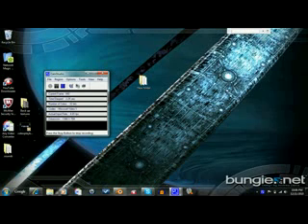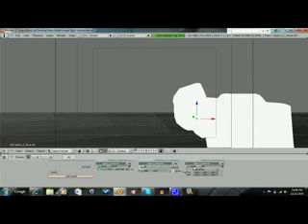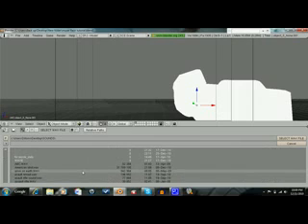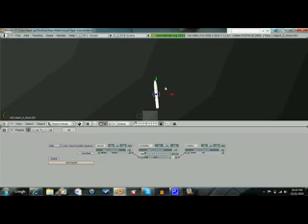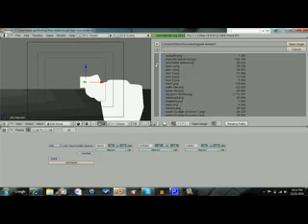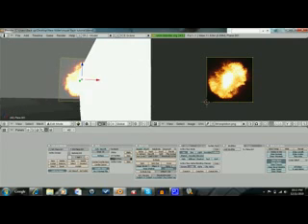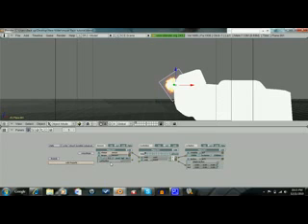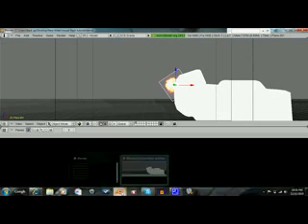How to make a muzzle flash in blender